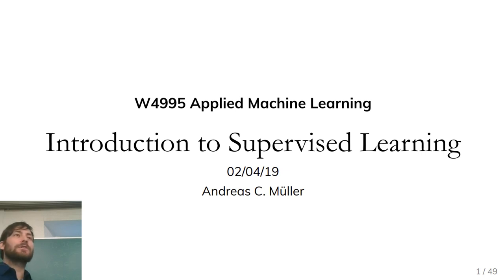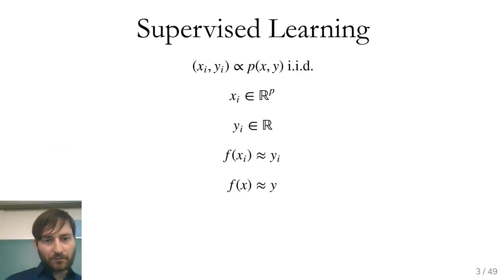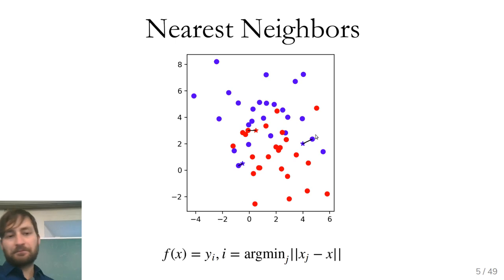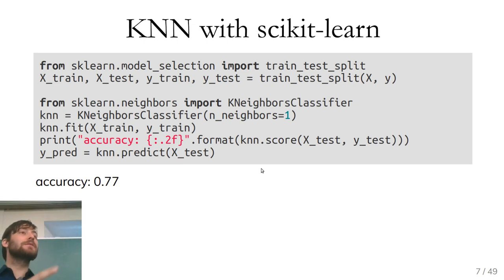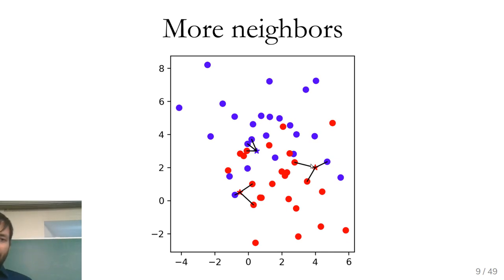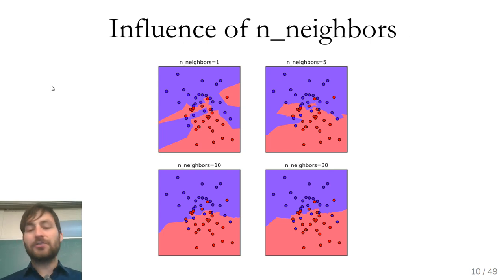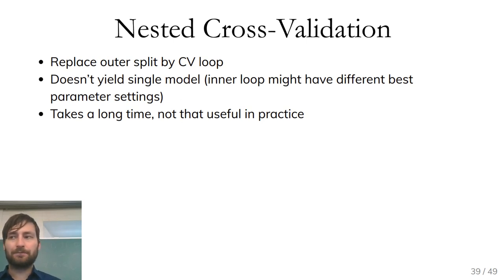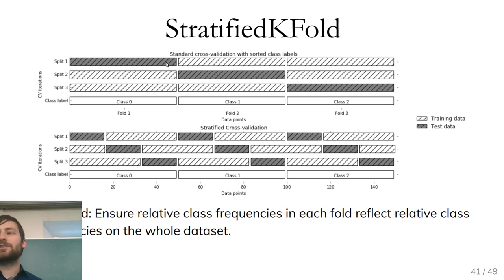Applied Machine Learning 2019 - Lecture 04 - Introduction to supervised learning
Nearest neighbors, nearest centroids, cross-validation and grid-search